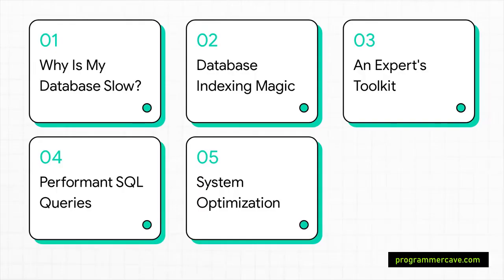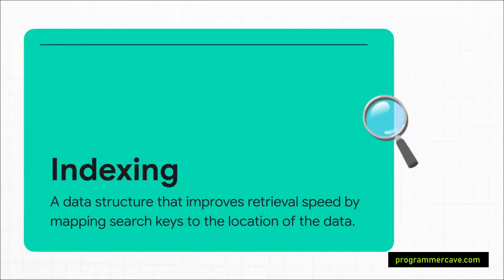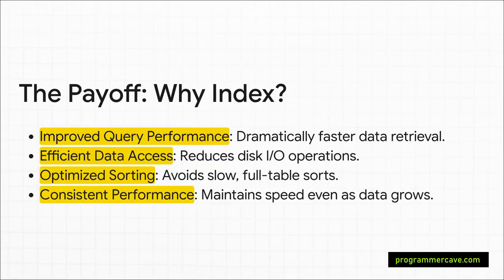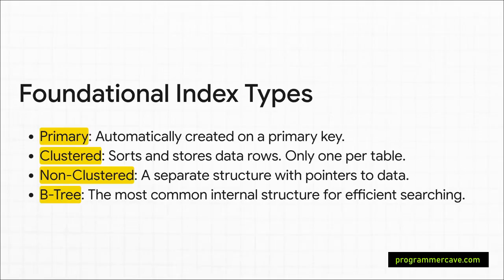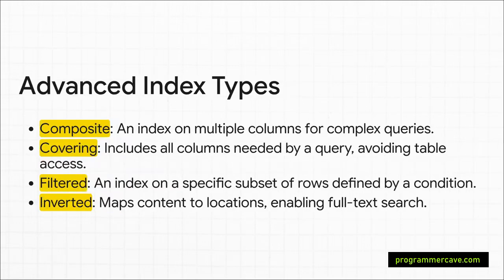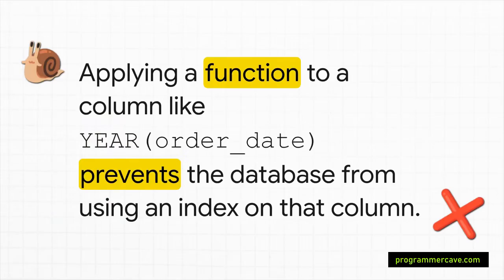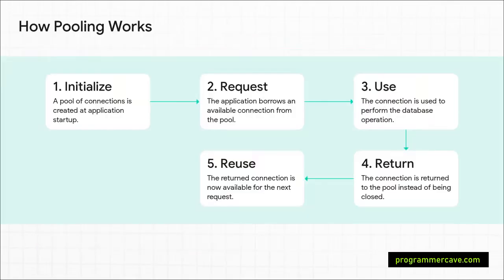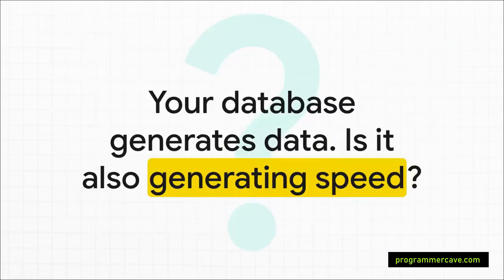SQL Query Optimization, Indexing, Pooling & Timeouts | DataBase Design | Database Interview Prep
Boost your database and backend skills with this comprehensive video covering SQL query optimization, indexing techniques (B-Tree/LSM Tree & advanced types), connection pooling, and database timeouts. Perfect for learners and interview candidates aiming for high performance, scalability, and efficiency in real-world systems and technical interviews.

1. SQL Query Optimization | Tips & Best Practices

Use Indexes Effectively: Place indexes on columns commonly used in WHERE, JOIN, or ORDER BY clauses. Avoid over-indexing to prevent slow writes.

Minimize SELECTs: Retrieve only necessary columns instead of using SELECT *.

Optimize JOINs: Use appropriate join types and ensure joined columns are indexed.

Avoid Unnecessary Subqueries: Rewrite as joins when possible for better performance.

Prefer WHERE over HAVING: Filter before aggregation for efficiency.

Paginate with LIMIT/OFFSET: Manage large result sets efficiently.

Use EXISTS Instead of COUNT: EXISTS halts early; COUNT scans full table.

Avoid Functions in WHERE Clause: Ensures better index usage for fast queries.

Monitor Query Performance: Use EXPLAIN, profiling, and logs to identify slow queries.

Partition Large Tables: Divide by key attribute (e.g., date, region) for faster access.

2. Indexing Deep Dive | Types & Internals

Clustered vs Non-Clustered: Clustered sorts & stores rows by key; non-clustered maintains separate pointer structure.

Unique, Composite & Covering Indexes: Specialize by uniqueness, multi-column, or query coverage.

Full-Text, Bitmap, Hash, Dense, Sparse, Inverted Indexes: Use cases from text search, low-cardinality columns, and fast lookups to analytics and document stores.

Index Internals:

B-Trees: Sorted, balanced tree used for most relational databases. Fast for range queries, inserts, and deletes.

LSM Trees: Tailored for write-heavy systems (e.g., NoSQL, logs); batches writes and compacts data for maximum throughput.

Trade-offs: Faster reads vs. storage and write overhead, choosing right index for access patterns.

3. Connection Pooling | Efficient Resource Management

What is Connection Pooling?
A cache of reusable DB connections to minimize expensive open/close operations.

How it works:

Initialization: Pre-created set of connections.

Borrow/Return: Applications borrow from the pool, return after use.

Reuse & Wait: Next operation takes an available connection or waits if pool is full.

Benefits:

Improved Performance: Avoids the overhead of frequent connection setup/teardown.

Resource Efficiency: Manages limited DB connections for large-scale applications.

4. Database Timeouts | Reducing Latency & Failures

DB Read Timeout: Max wait for DB read before error.

Too high = slow UX; too low = failure risk.

Best Practices:

Index & Query Optimization: Good indexes, simple queries, pagination, and partitioning.

Connection Pooling & Caching: Reduce DB load, handle spikes gracefully.

Retry Logic: Gracefully recover from transient DB failures.

Tune DB Parameters: Set appropriate buffer sizes, max connections, and logs/monitoring for insight.

Balance: Aggressive reduction can cause more failures, while too high increases latency.

Packed with actionable advice and query tuning examples

Real-world scenarios and trade-offs for interview answers

Visual explanations of indexing structures and connection lifecycle

Covers both backend developer and database admin perspectives

SQL optimization, database Indexing, B-Tree, LSM Tree, clustered index, covering index, connection pooling, database timeouts, SQL join optimization, partitioning, query tuning, backend interview prep, database admin, query performance, index types, read timeout, database scalability, high performance database

Level up your database skills and ace your next interview—watch now!